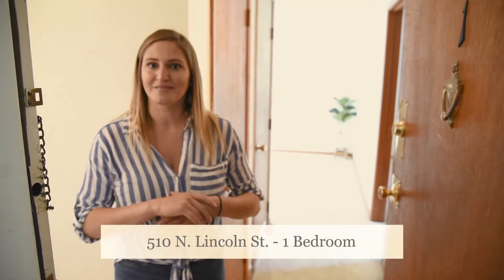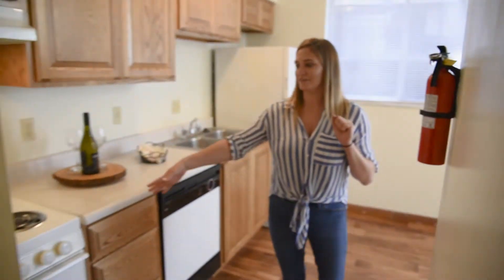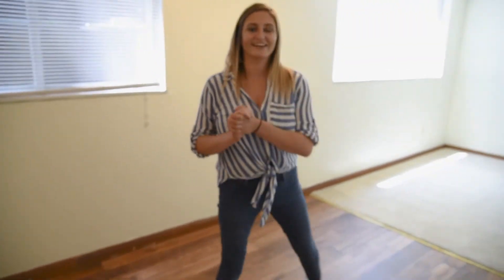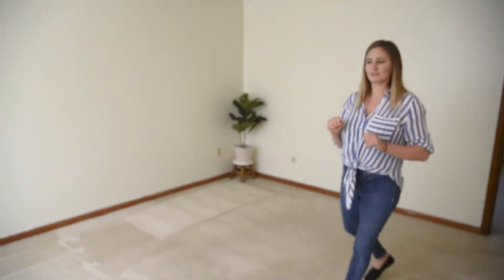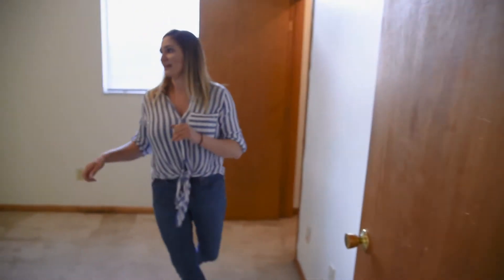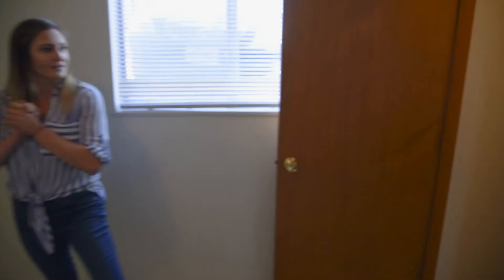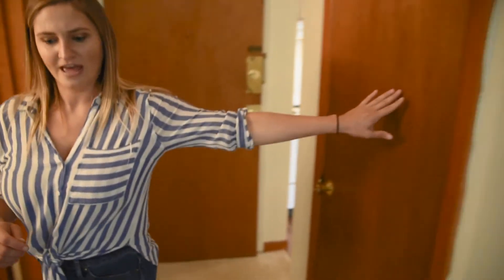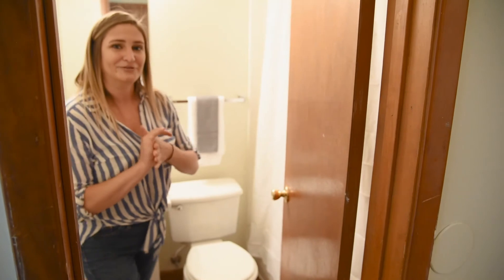510 1 bedroom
Campus Walk- 510 N. Lincoln St 1 Bed